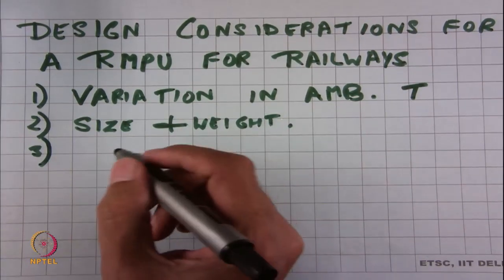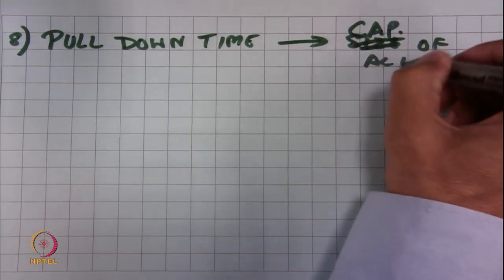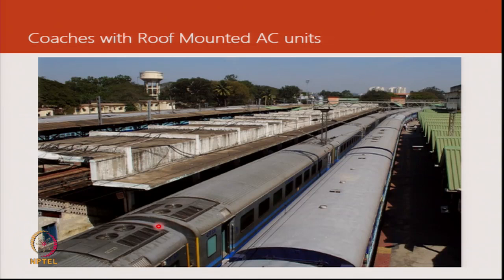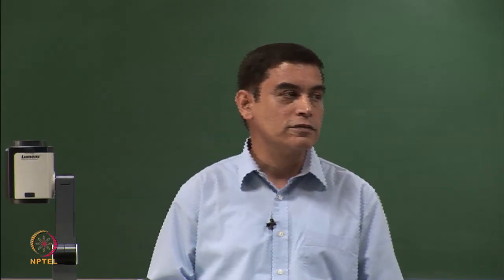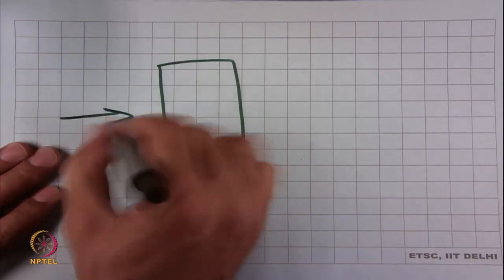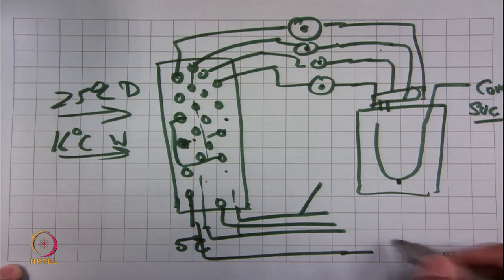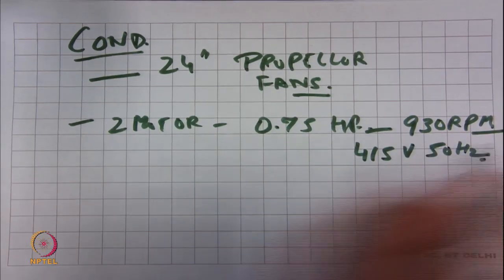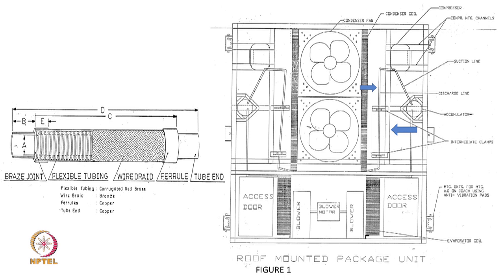Case Study on a Railway Air Conditioning System